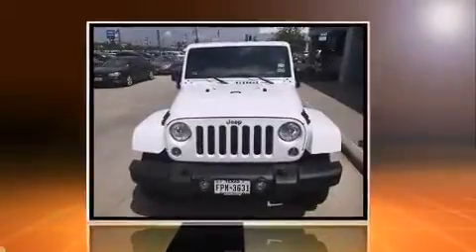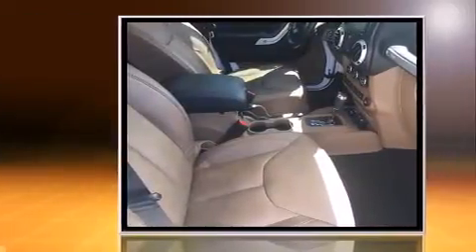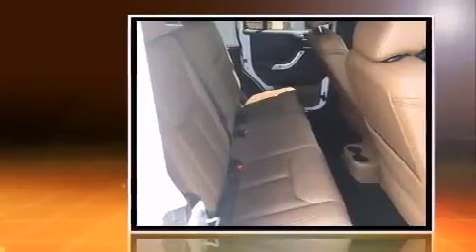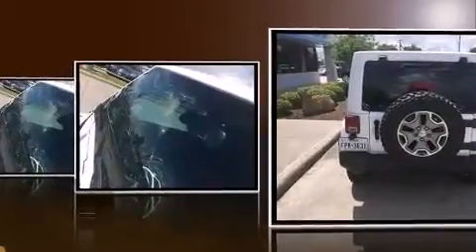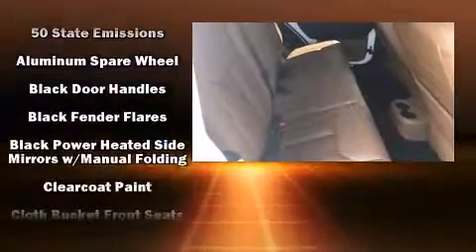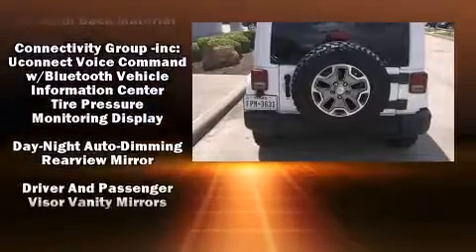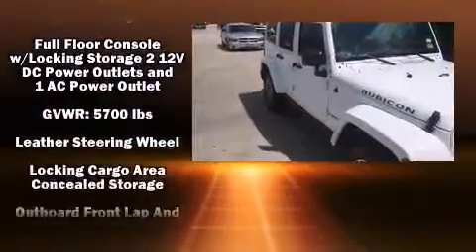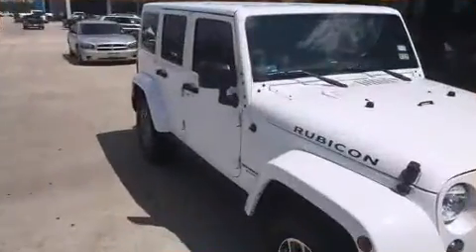2015 Jeep Wrangler Unlimited Rubicon 4x4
Munday Chevrolet
17800 North Fwy

Outstanding design defines the 2015 Jeep Wrangler Unlimited. With less than 10,000 miles on the odometer, this 4 door sport utility vehicle prioritizes comfort, safety and convenience. Under the hood you'll find a 6 cylinder engine with more than 270 horsepower, and for added security, dynamic Stability Control supplements the drivetrain. Four wheel drive allows you to go places you've only imagined. It's equipped with tons of terrific amenities, but it won't break your budget. Such as remote keyless entry, a leather steering wheel, a trip computer, an automatic dimming rear-view mirror, front fog lights, power door mirrors and heated door mirrors, power windows, and more. Jeep ensures the safety and security of its passengers with equipment such as: dual front impact airbags with occupant sensing airbag, integrated roll-over protection, traction control, a security system, and 4 wheel disc brakes with ABS. Brake assist technology provides extra pressure when applying the brakes. We know that you have high expectations, and we enjoy the challenge of meeting and exceeding them! Stop by our dealership or give us a call for more information.